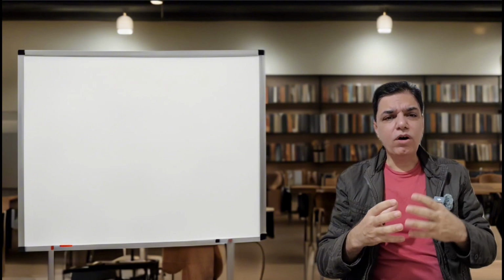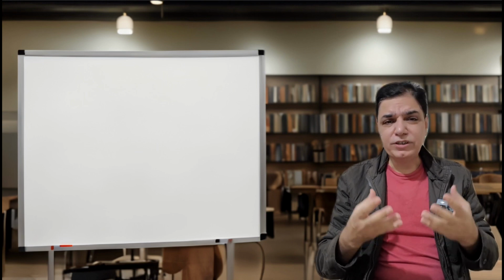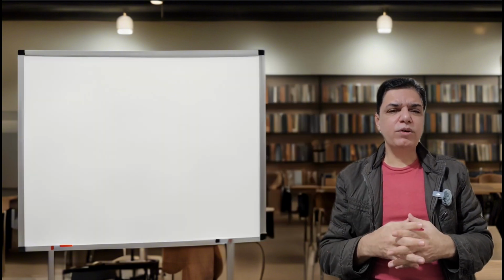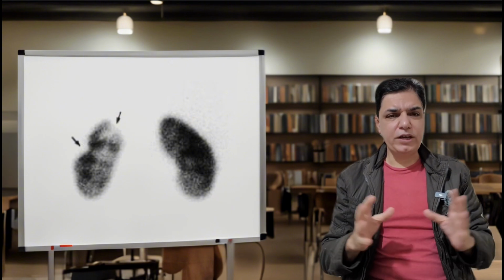Quick Recap of Complex Urinary Tract Infections in Children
A quick recap of the causes, risk factors, diagnostic workup and management strategies for children suffering from Complex Urinary Tract Infections